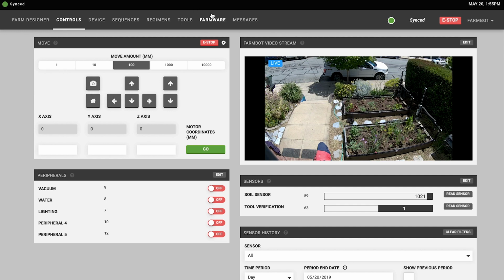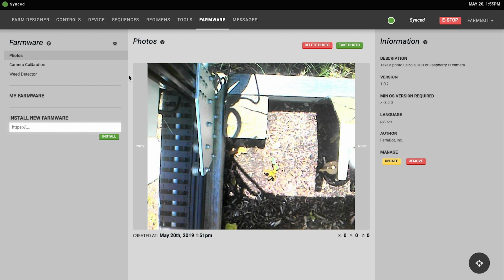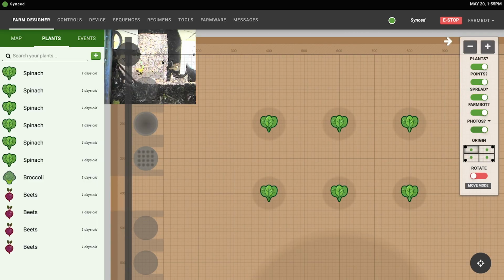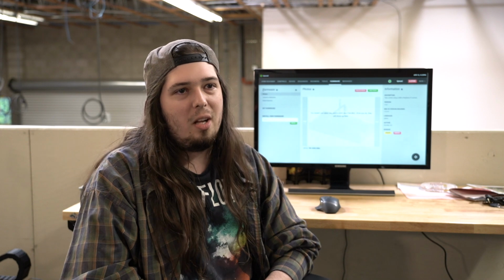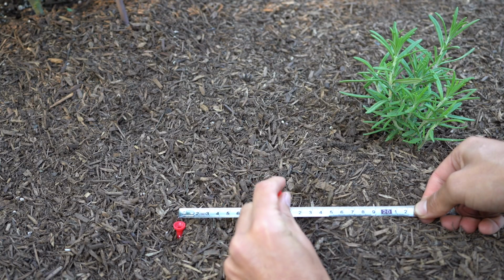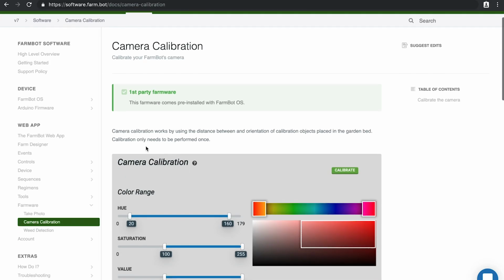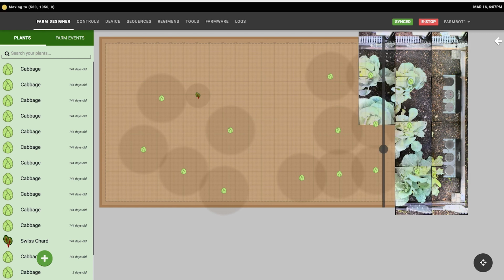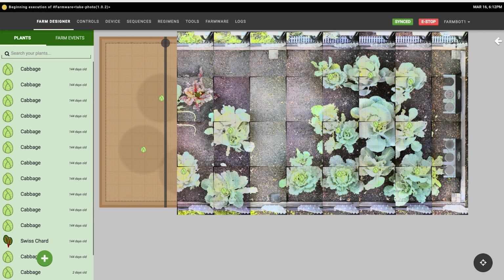FarmBot Software: Camera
Learn how to calibrate and use FarmBot's onboard camera.